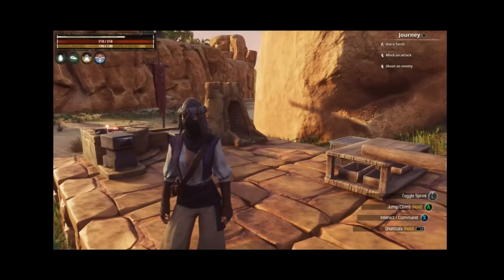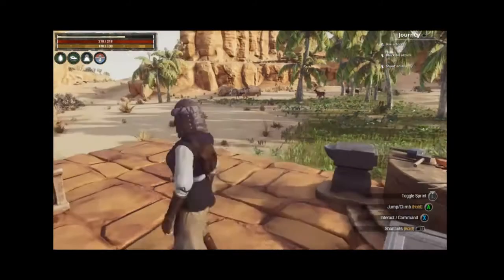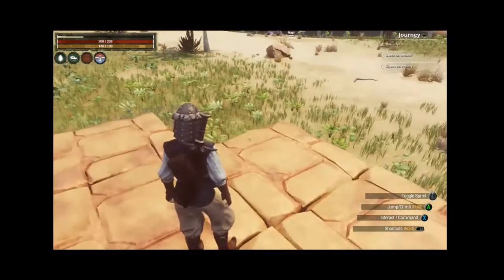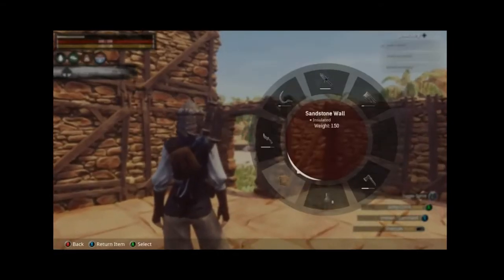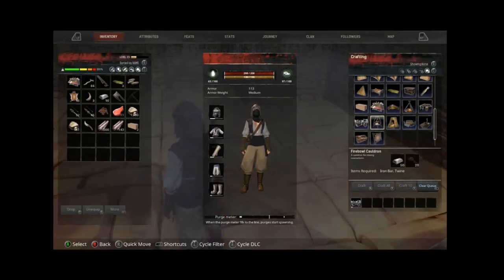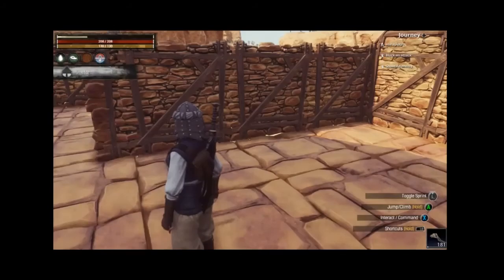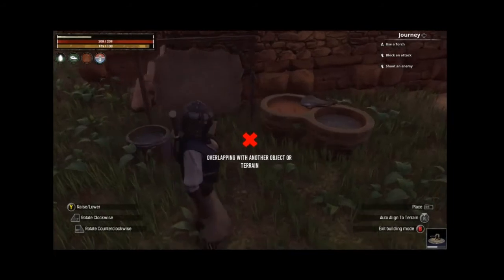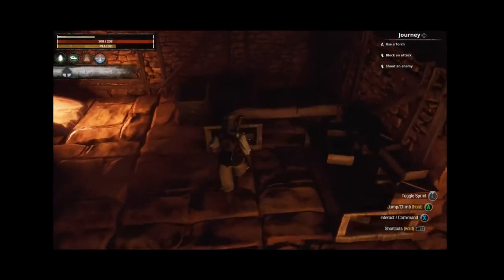Episode 3 Setting up our first base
played some more after i left u in the last video and farmed way more mats so now we can build our base. lets get to it